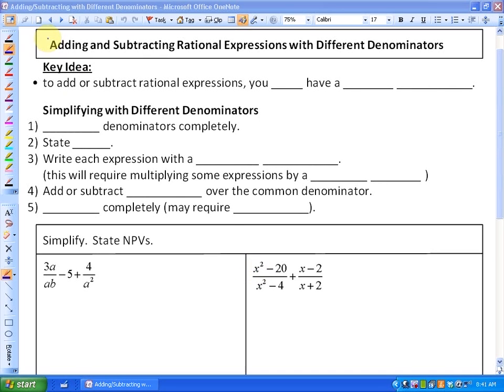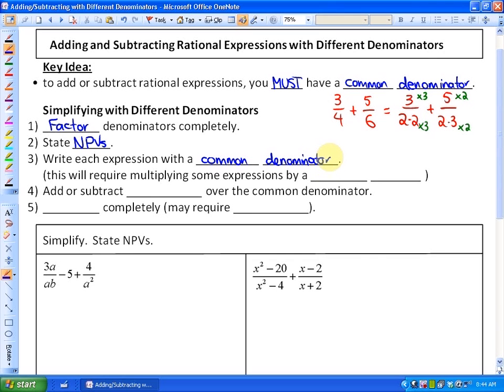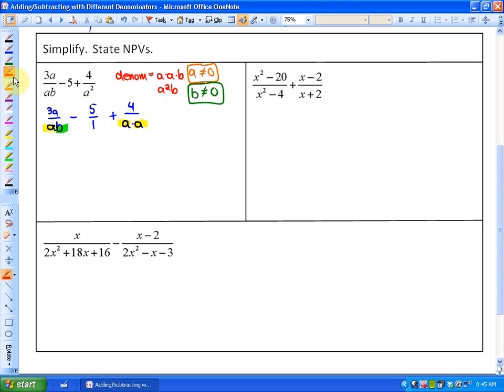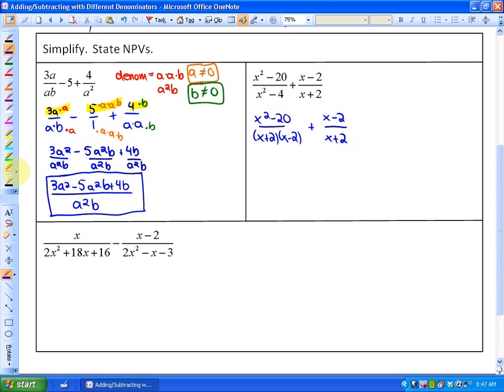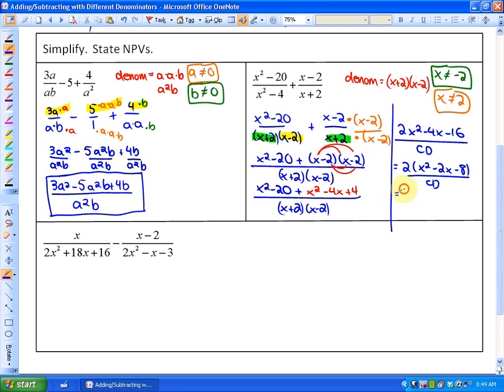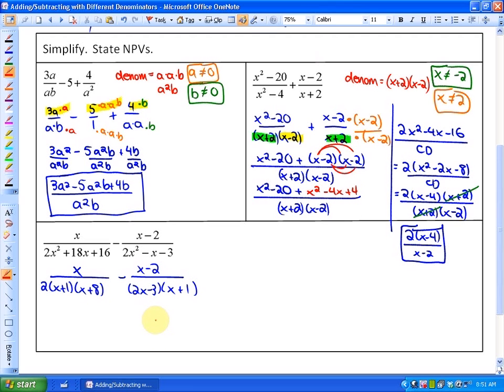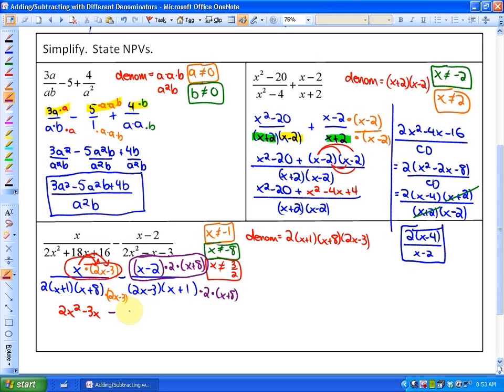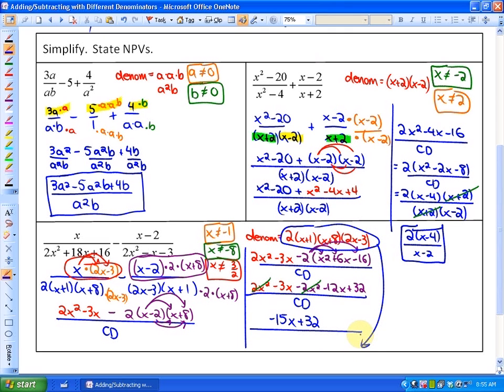6.3: part 2 (Adding/Subtracting Rational Expressions with Different Denominators)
Adding/Subtracting Rational Expressions with Different Denominators